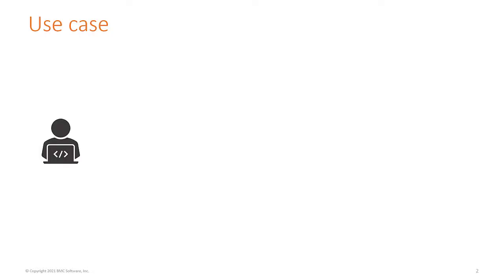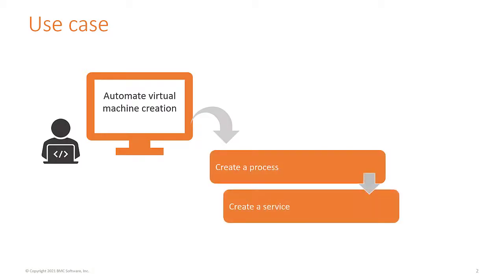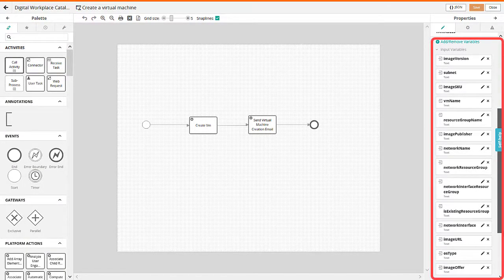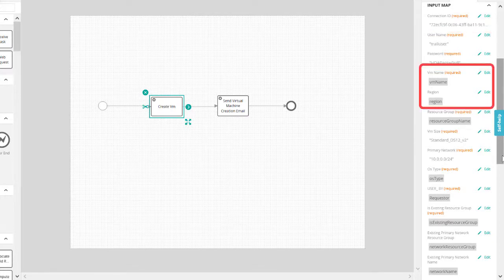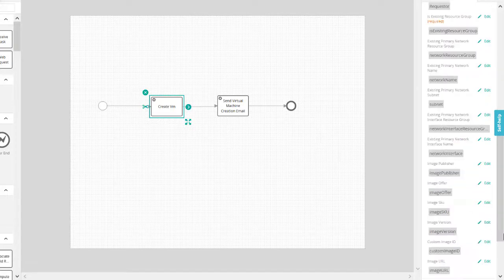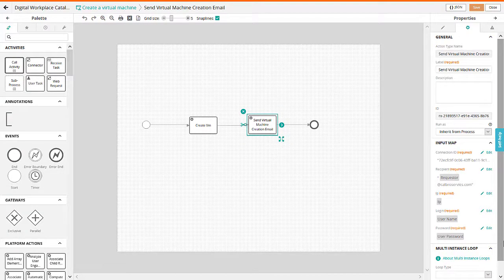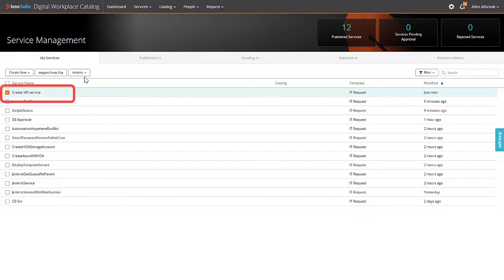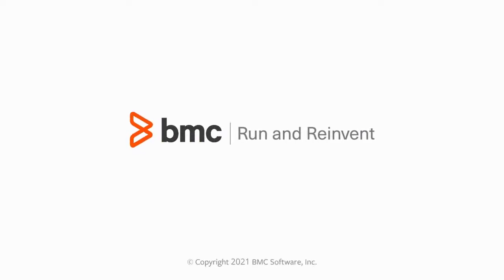Automatically create Microsoft Azure virtual machines by using BMC Helix Innovation Studio 21.02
This video explains how to automate the task of creating a virtual machine in Microsoft Azure.